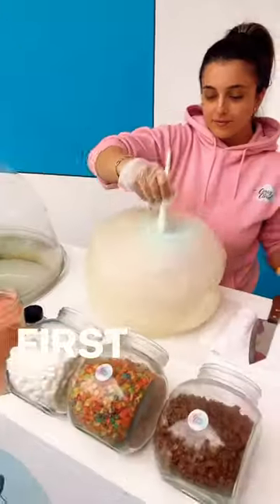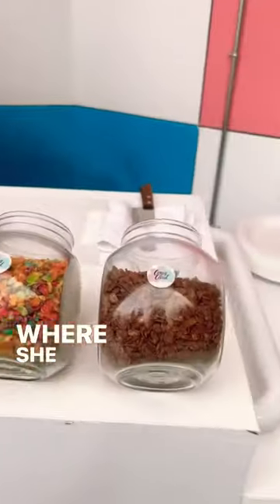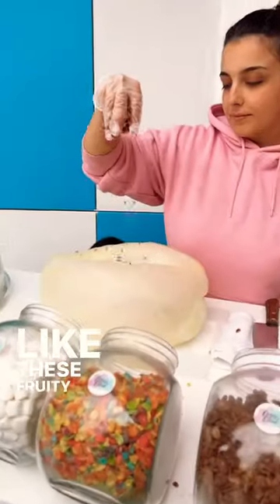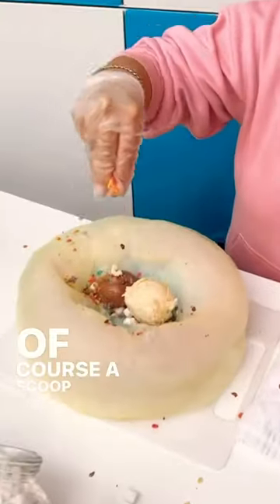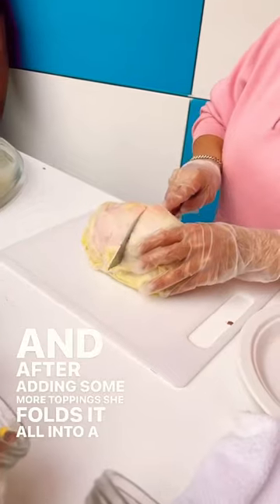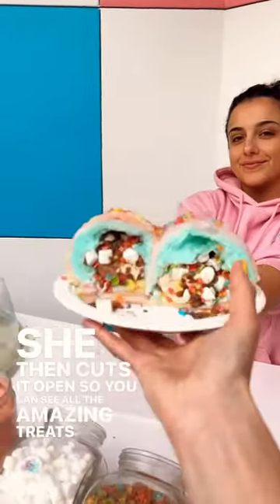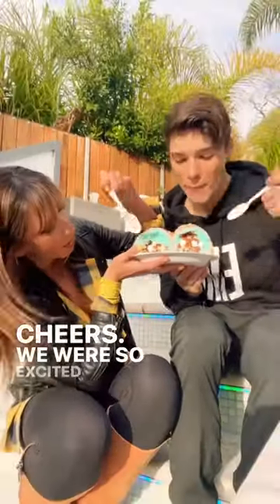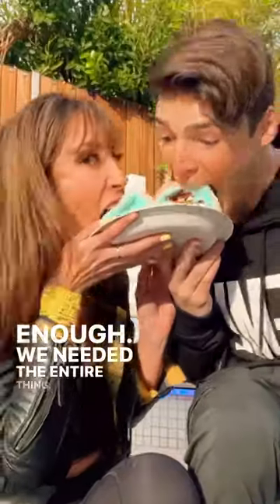A Cotton Candy BURRITO?!! It’s real?! 🌯🌯😳